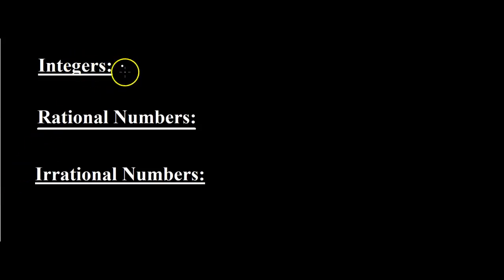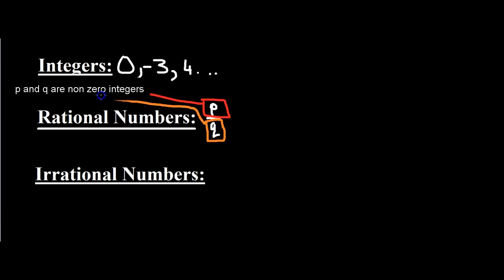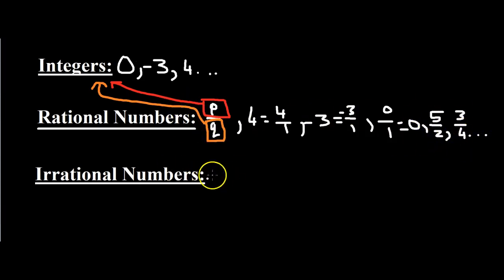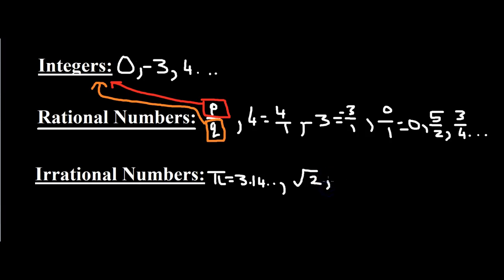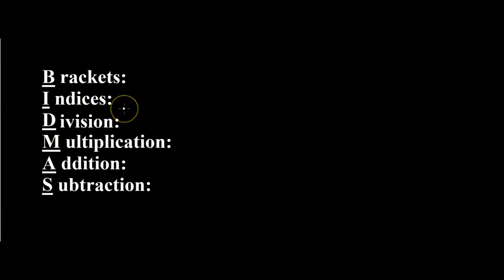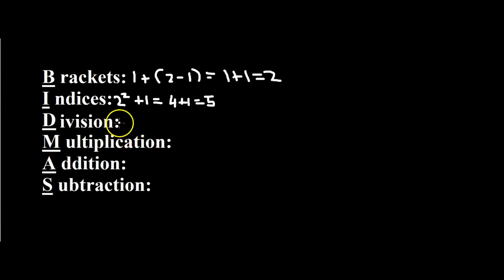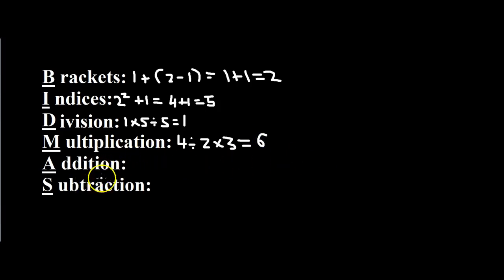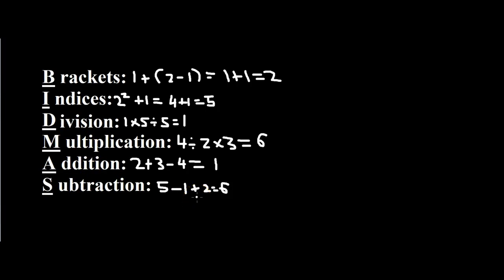GCSE Maths: Types of Number and BIDMAS